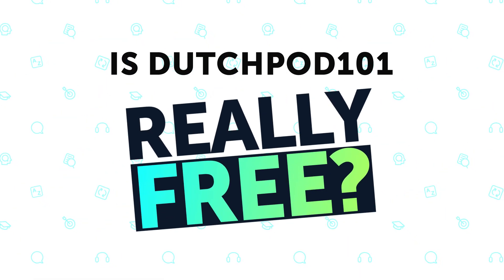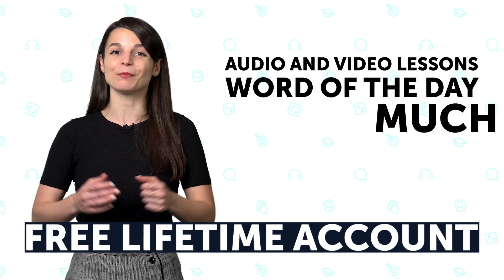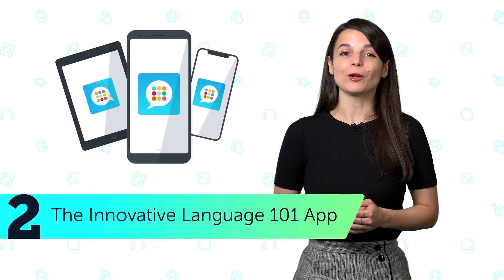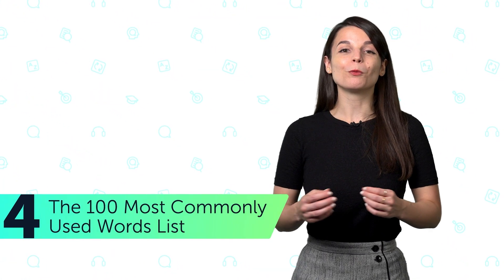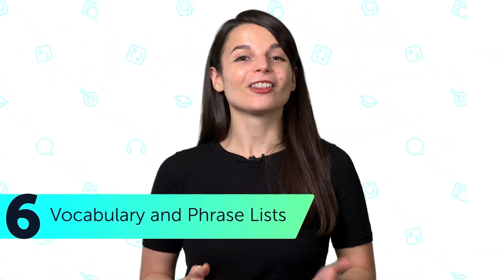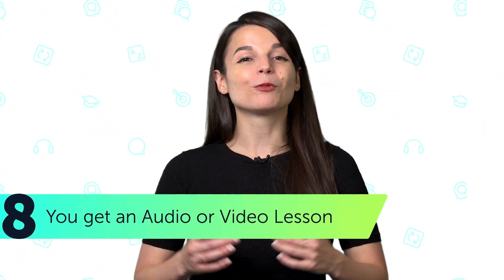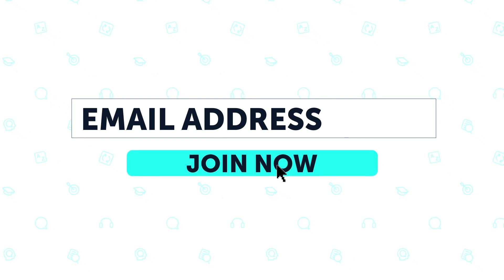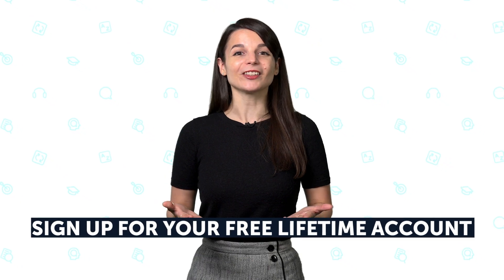Is DutchPod101 Really Free or a Scam?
← You want to learn Dutch but you don’t want to spend a cent.Click here to access great resources for free for life and without card or having to pay. Get your FREE Dutch resources now! ↓ Check How Below ↓

DutchPod101 is not really free, is it?
Although there are paid plans, yes, it is FREE. Every single lesson that we have ever created has been free for a certain period of time. And every new audio and video lesson (we publish 3-5 lessons a week) is completely free to access for 3 weeks before going into our lesson library.

What’s a Free Lifetime Account?
A Free Lifetime Account is – simply put – a free membership at DutchPod101.

What do I get with this Free Account? How can I learn for free for life?
Here’s how you learn every day without paying a cent at DutchPod101. You have access to all of these features for life:
The first 3 lessons of every single series – 100+ lessons in total
New Daily Dose of Dutch lessons – a new free lesson every day
Dutch Word of the Day lessons – a new free lesson every day
The Innovative Language 101 App for the Android, iPhone and iPad
The 100 Most Common Words List to get a head-start on learning vocabulary
Vocabulary and phrase lists for topics, themes and holidays
Bonus resources and mobile apps in the Dutch resources section

Do I need a credit card to sign up?
The only times you’d require a credit card (or another payment method such as PayPal) is if you want to upgrade to a Basic, Premium or Premium PLUS subscription.

To sum-up, you create a free account only with your email address, you’ll get a 7-day trial to experience Premium access to DutchPod101, and after this period you will stay on as a “Free” member accessing all our tool and resources mentioned before. So what are you waiting for?